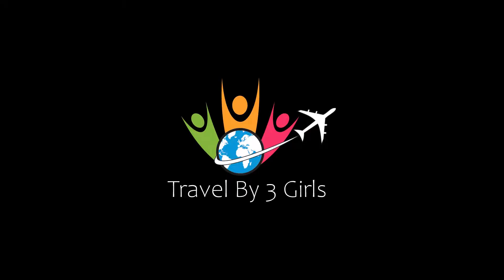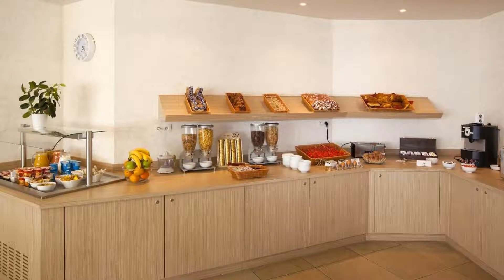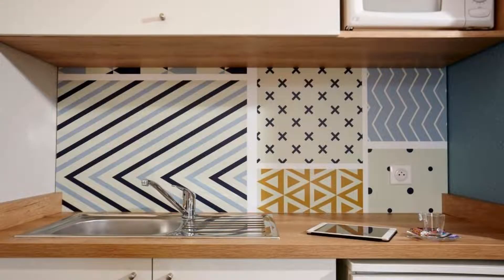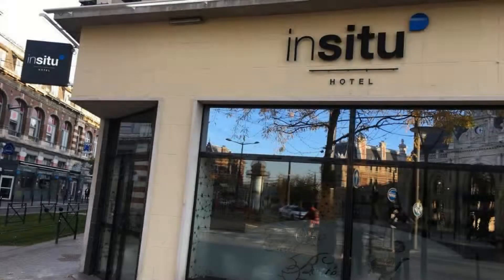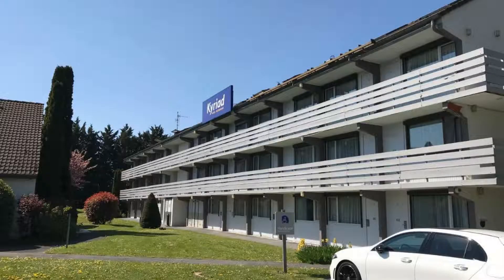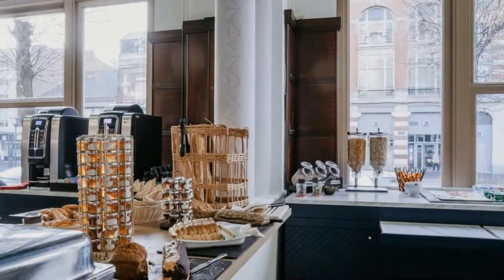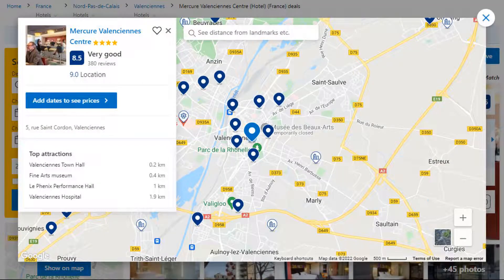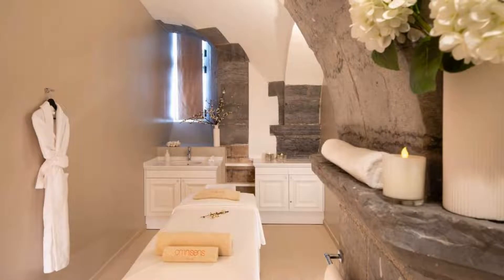Top 10 Recommended Hotels In Valenciennes | Best Hotels In Valenciennes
Queries Solved:
1) Top 10 Recommended Hotels In Valenciennes
2) Top 10 Hotels In Valenciennes
3) Top Ten Hotels In Valenciennes
4) Top 10 Romantic Hotels In Valenciennes
5) 10 Best Hotels For Couples In Valenciennes
6) Hotels In Valenciennes
7) Best Hotels In Valenciennes
8) Top 10 Luxury Hotels In Valenciennes
9) Luxury Hotel In Valenciennes
10) Luxury Hotels In Valenciennes
11) Luxury Stay In Valenciennes
12) Top 10 4 Star Hotel In Valenciennes
13) Best 4 Star Hotel In Valenciennes
14) 4 Star Hotel In Valenciennes

Track Title: Fiesta de la Vida
Artist: Aaron Kenny